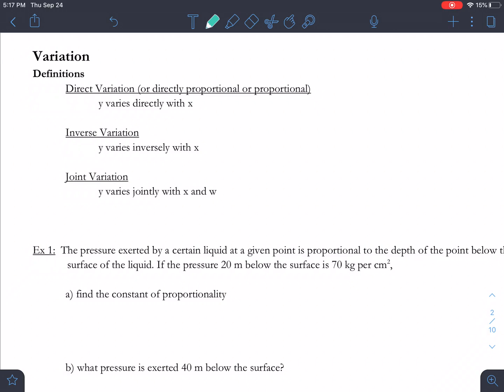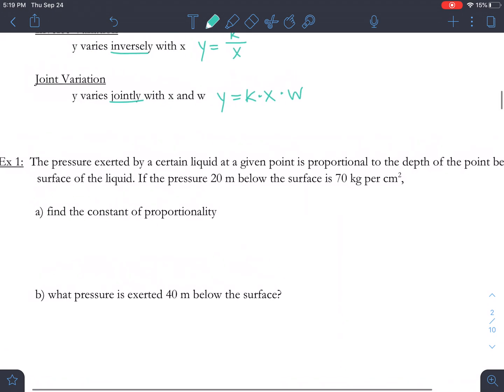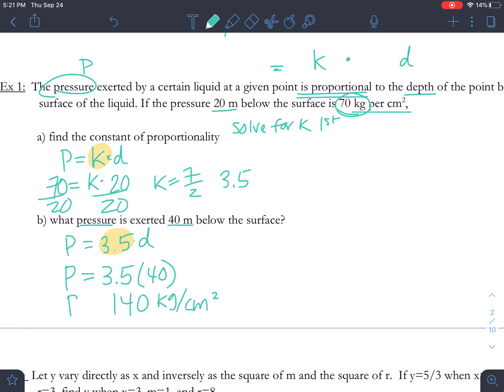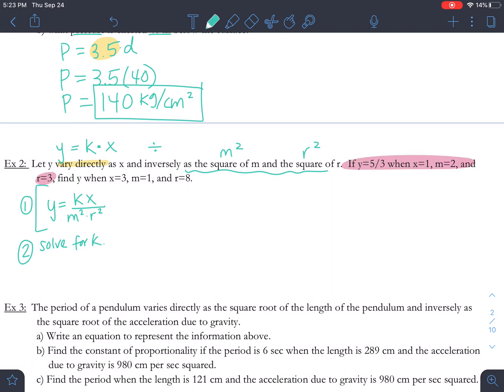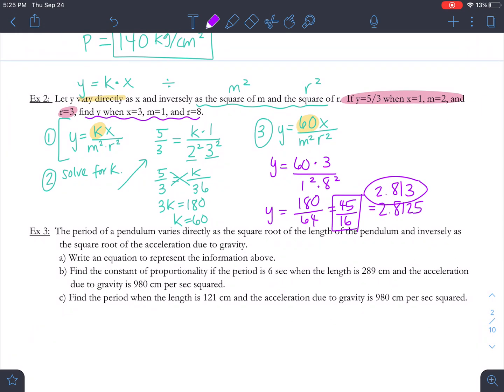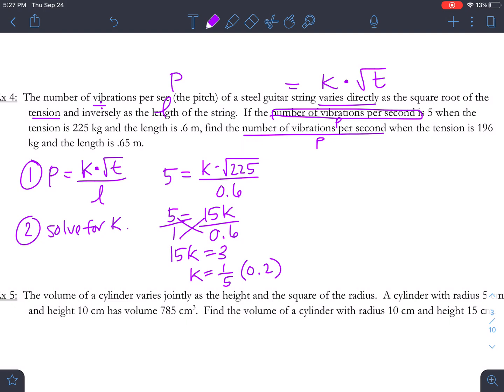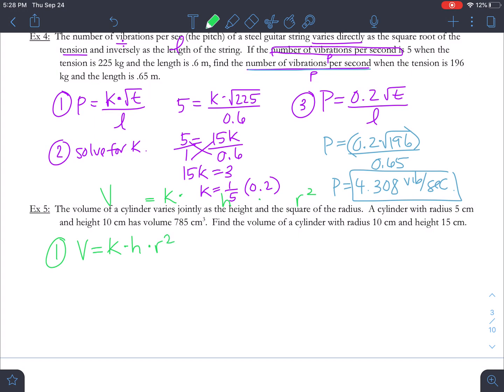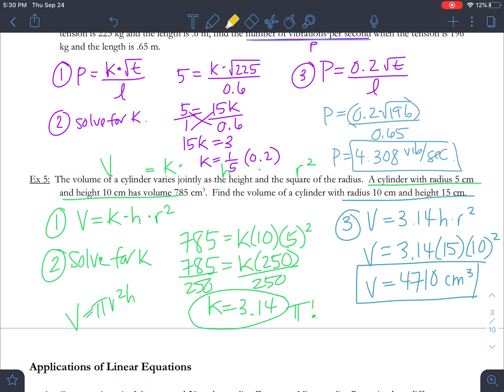Algebra 2 Variation Notes Video